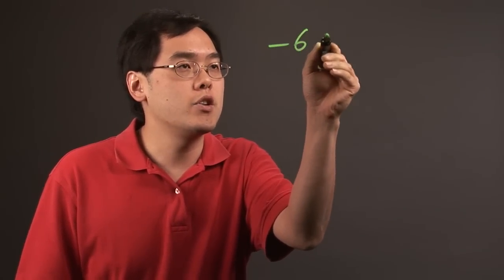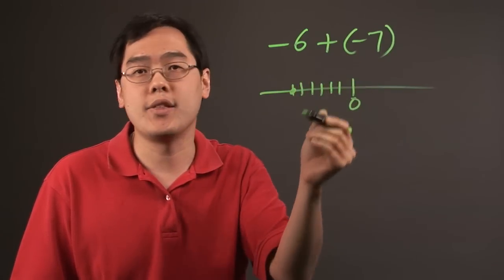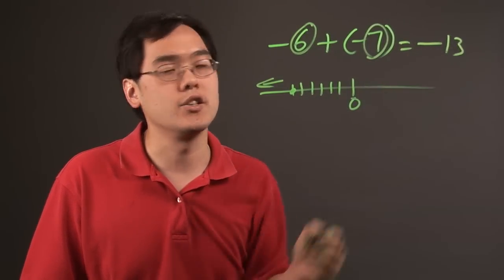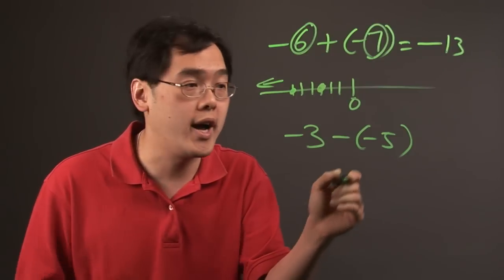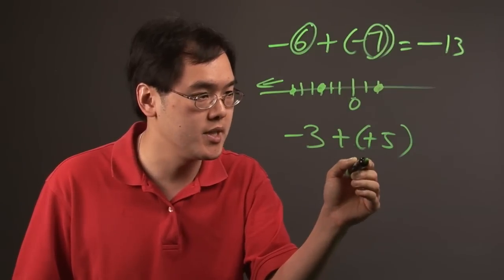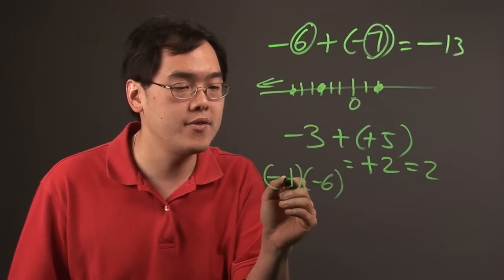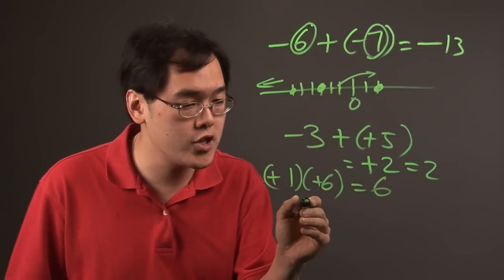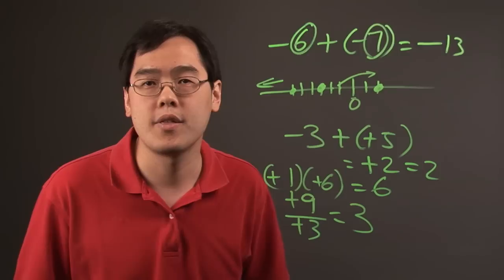How to Solve Problems With Negative Numbers : Negative Numbers & Other Math Tips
Solving problems with negative numbers isn't necessarily difficult, but it does require you to follow a few additional steps. Solve problems with negative numbers with help from a mathematics educator in this free video clip.

Series Description: Problems with negative numbers may seem overwhelming at first, but you'll soon realize where they fall into the grand scheme of mathematics. Get tips on how to complete problems with negative numbers with help from a mathematics educator in this free video series.